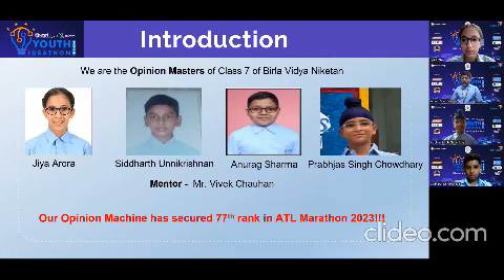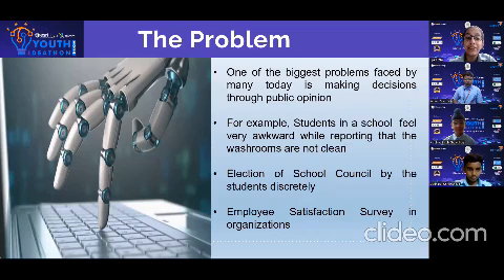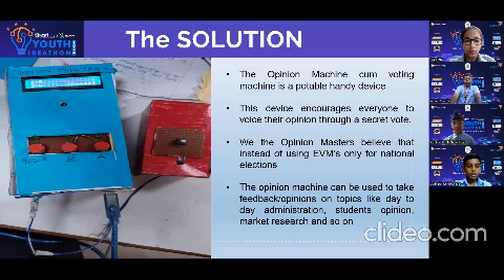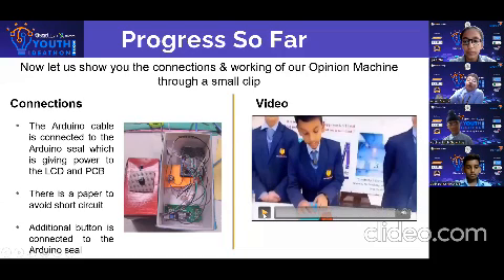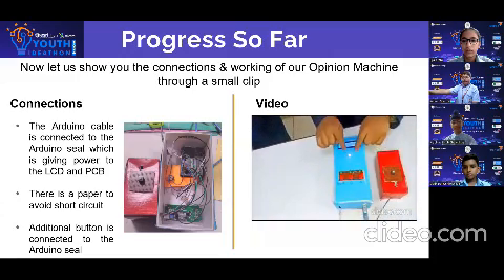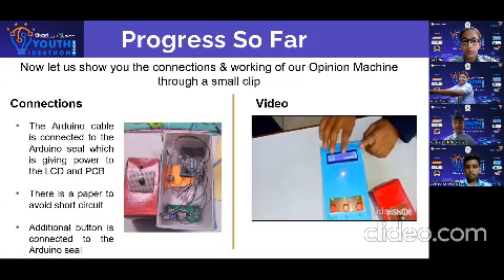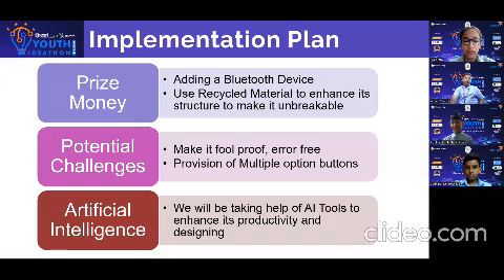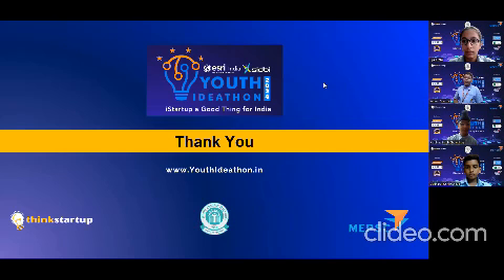Youth Ideathon 2024 | TOP 1500 | UID-2F32203 | Team-The Opinion Masters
YI 2024 | Anurag Sharma, Siddharth Unnikrishnan, Jiya Arora and Prabhjas Singh Chowdhury| 7th Grade | Birla Vidya Niketan | The Opinion Masters